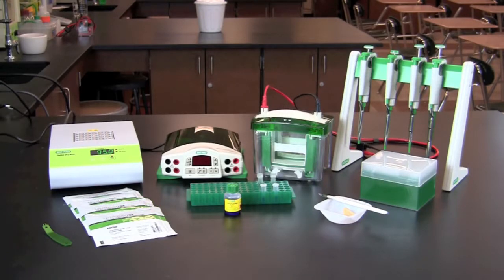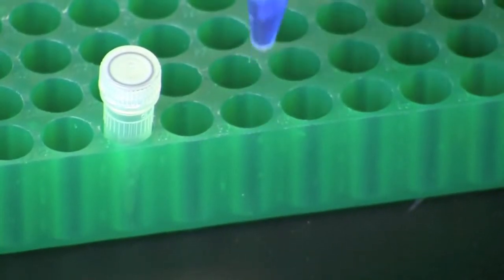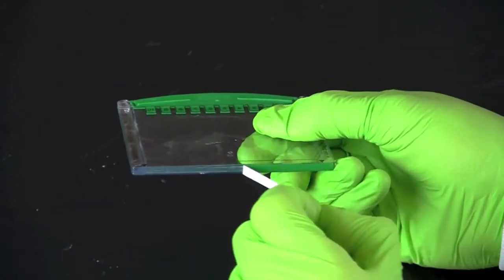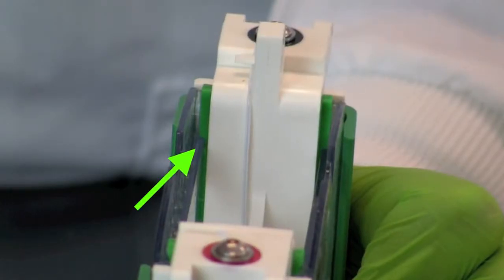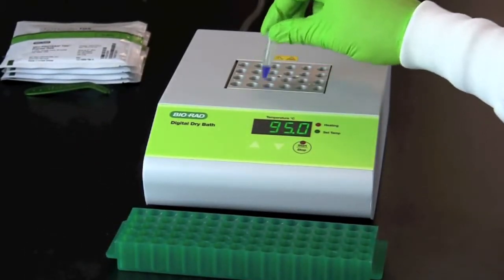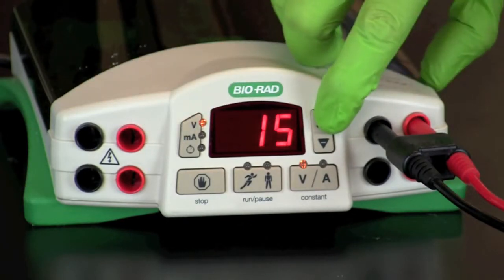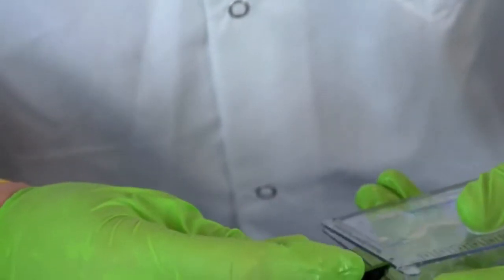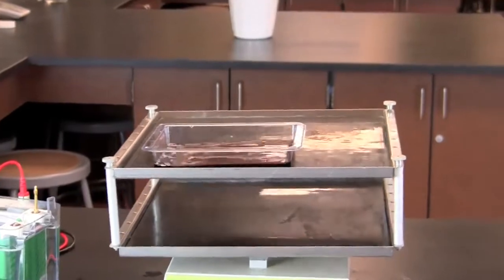How To Prepare Samples For, Perform, and Stain SDS PAGE (example using fish muscle)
This video demonstrates SDS-PAGE separation of proteins using the Bio-Rad Explorer Comparative Proteomics Kit I: Protein Profiler Module. Techniques shown include sample preparation using Laemmli buffer and the setting up, loading, and running of polyacrylamide gels on a vertical protein electrophoresis cell.